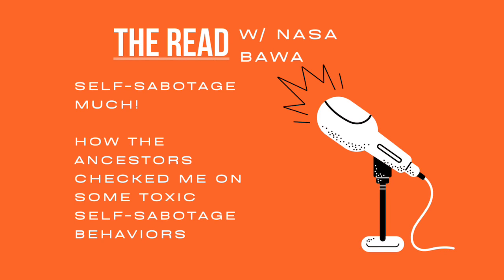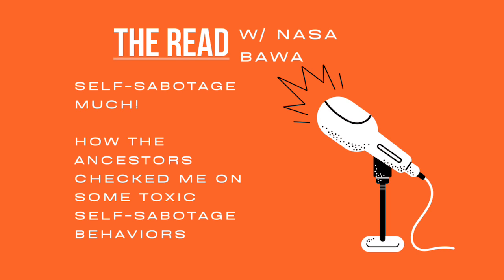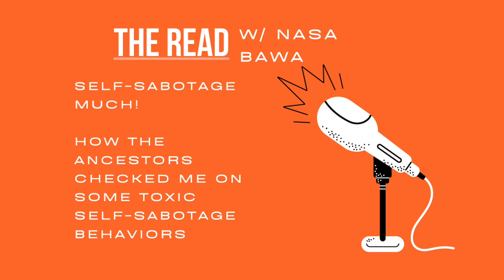How Self-Sabotage Holds You Back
Yesterday as I binge-watched episodes of Why Women Kill and the Good Fight, I was asking myself, “Why do I keep doing this?” I have so much to do! I felt so trapped in the very patterns that have created problems in my life and keep me from achieving my ultimate goals or reaching them at a snail’s rate.

Have you ever tried to make changes and disrupt harmful patterns, but somehow you end up in the same place, again and again!

I’m so sick of myself sometimes. LOL

If this sounds familiar, you could be sabotaging yourself too. Self-sabotage refers to behaviors or thought patterns that hold you back and prevent you from doing what you want to do.

Here are some signs that you may be self-sabotaging:

🚨Blaming others when things go wrong

👣Choosing to walk away when things don’t go smoothly
💭Procrastination
🤬Picking fights with friends or partners
💔Dating people who aren’t right for you
😭Trouble stating your needs
👁Putting yourself down

There are so many reasons why we self-sabotage but none more than poor modeling and childhood or relational trauma. In today’s reading, Egun led me to use bibliomancy in which you open a book, and a message will be there.

I used Shannon Bream’s “The Women of the Bible Speak,” and it fell on the story of Deborah THE PROPHETESS WARRIOR and Jael THE HOLY ASSASIN!

The two warrior women of courage who SAVED ISRAEL operated without hesitation and with confidence in two impossible situations. I hope this READ puts some fire in you as it did me.